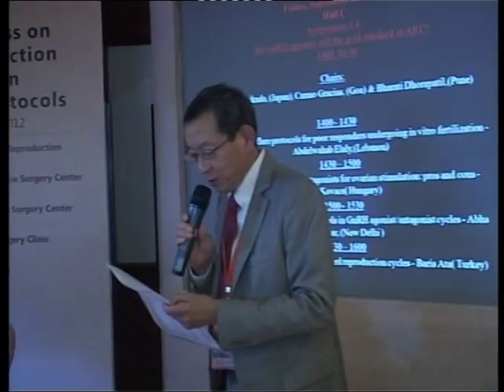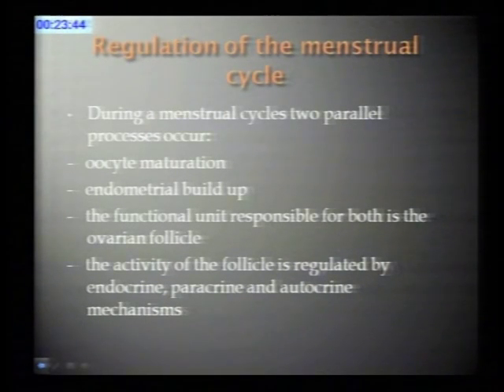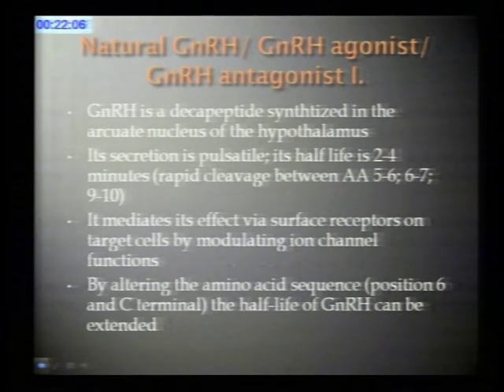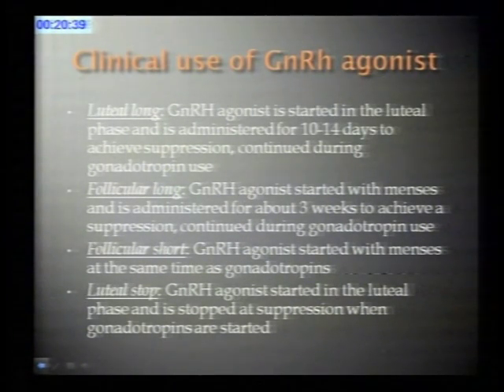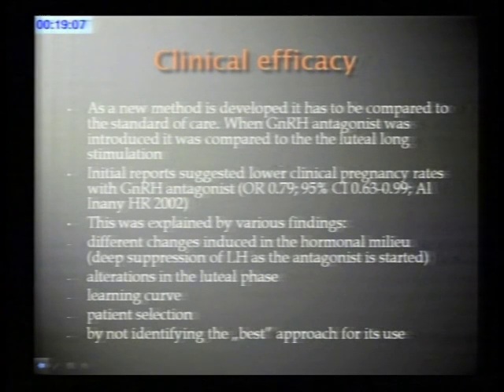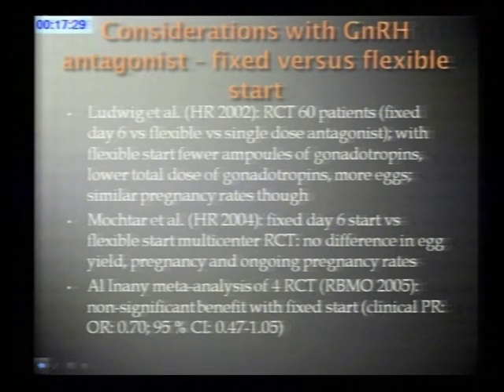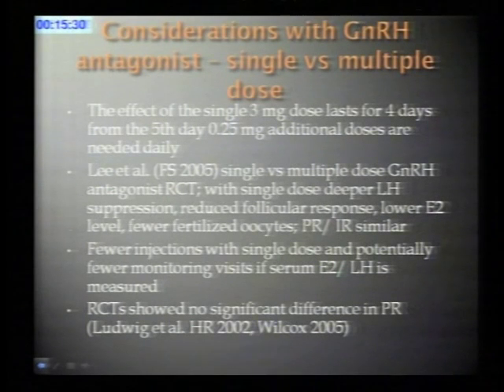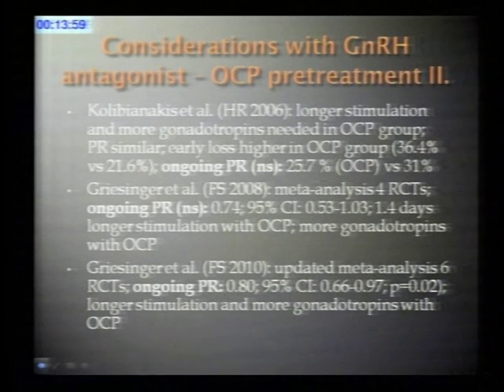GnRH agonist versus antagonist for ovarian stimulation: Pros & Cons by Peter Kovacs Part 1